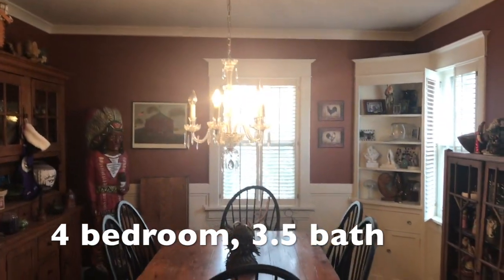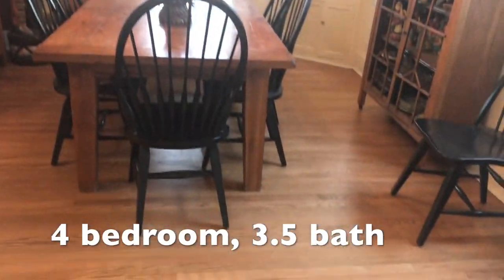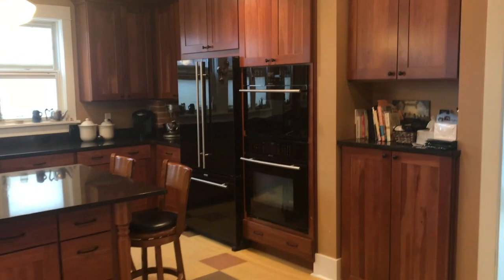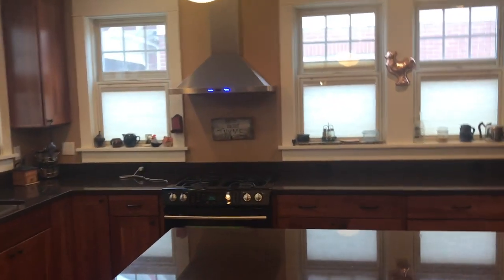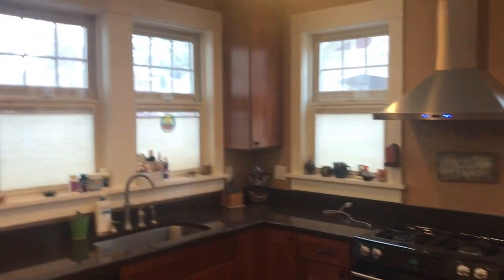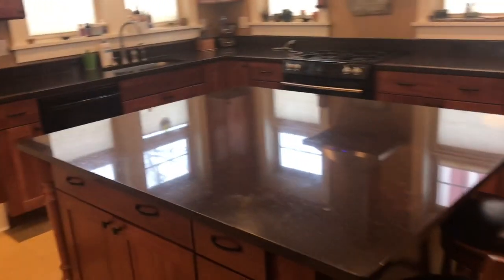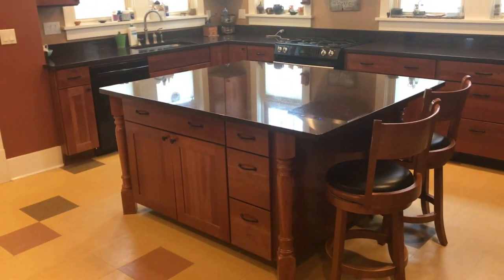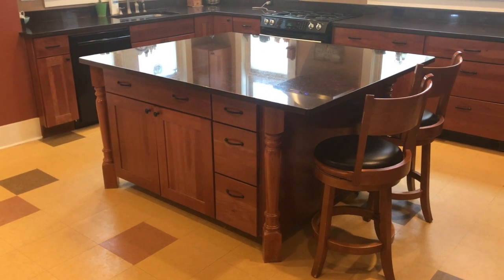Beautiful Downtown home; 105 W 12th Street, Casper WY